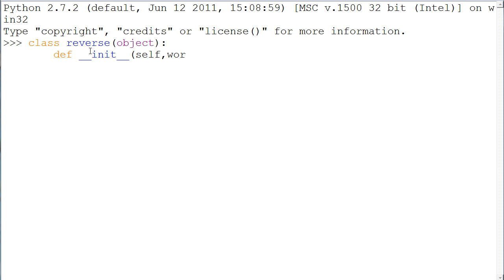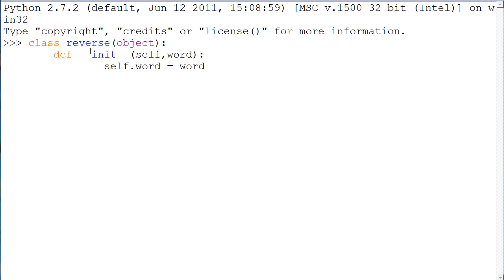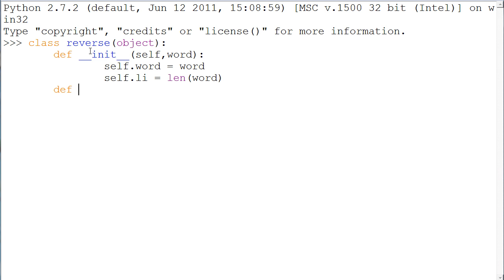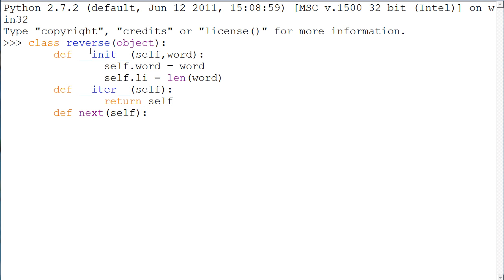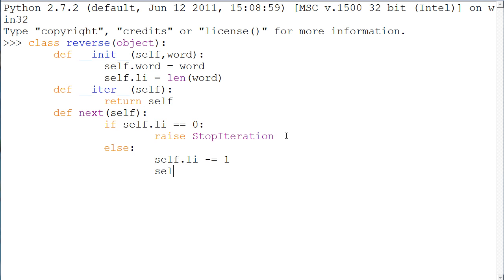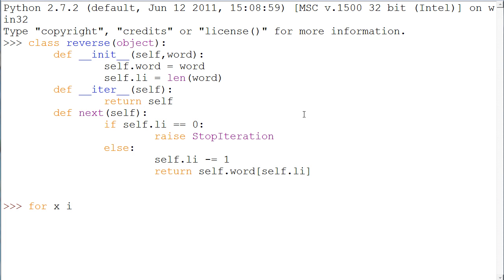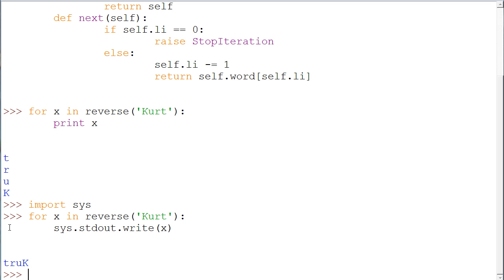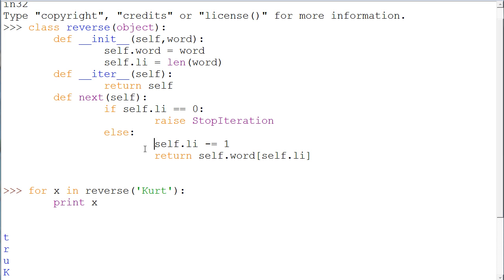Python Tips: 2